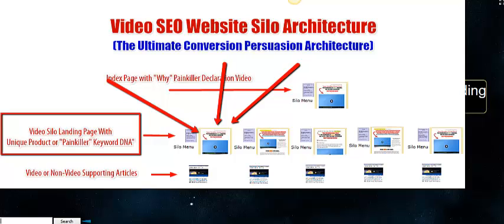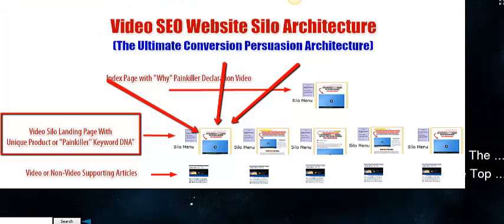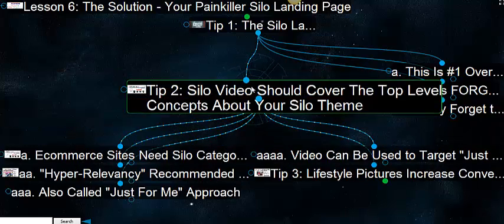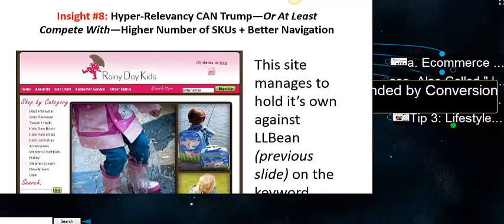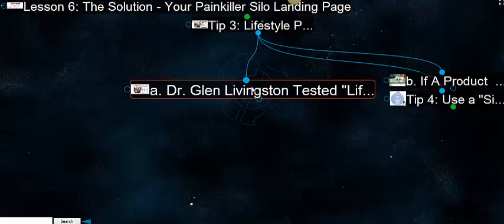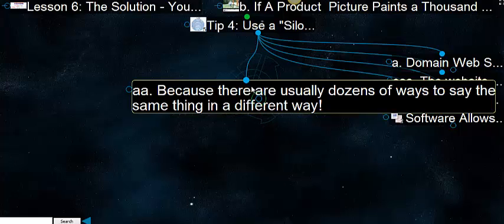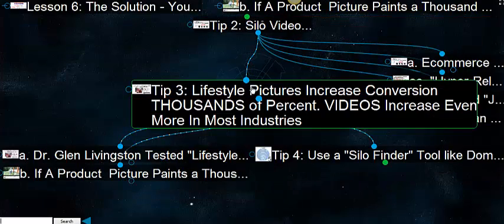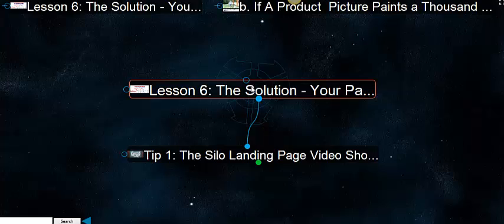Module 6: Video Silo Landing Pages